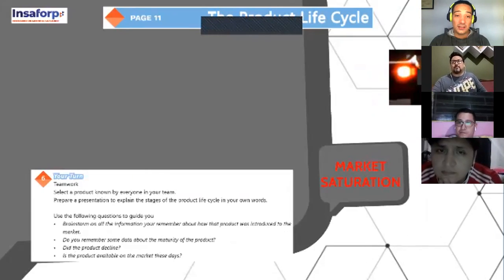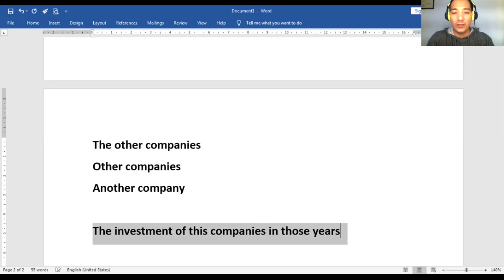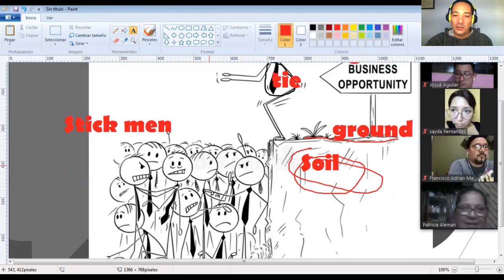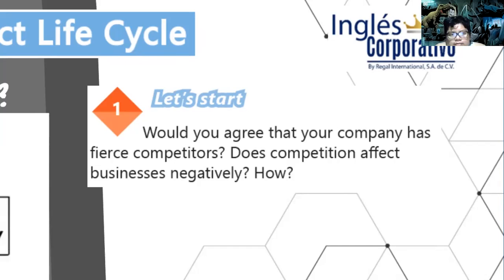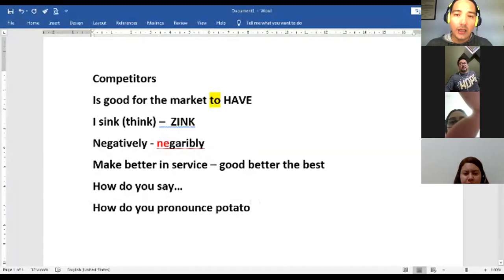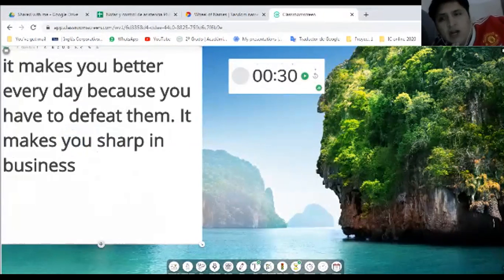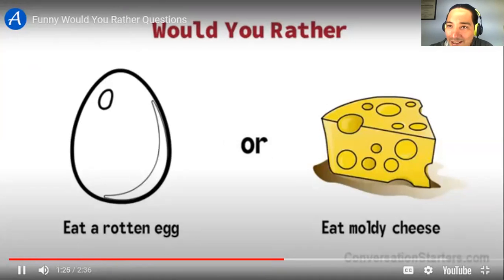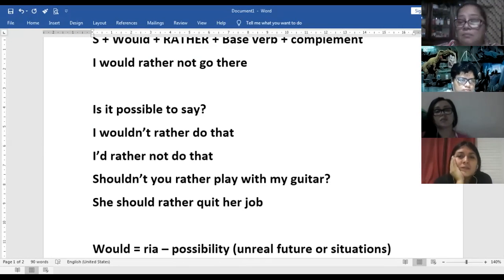Ingles Corporativo-Videoconferencia #3 How to use would rather.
Videoconferencia #3 How to use would rather.